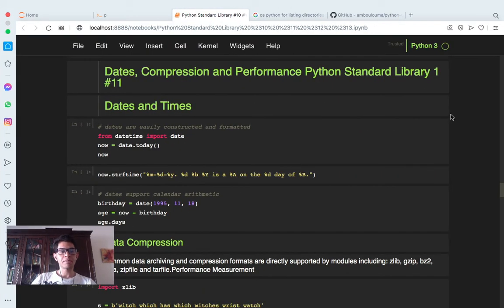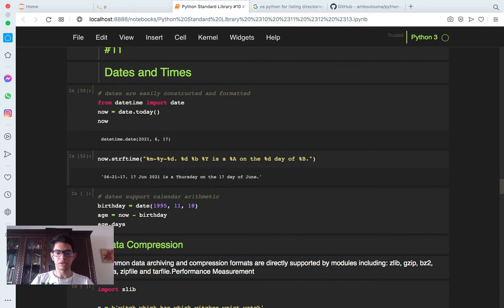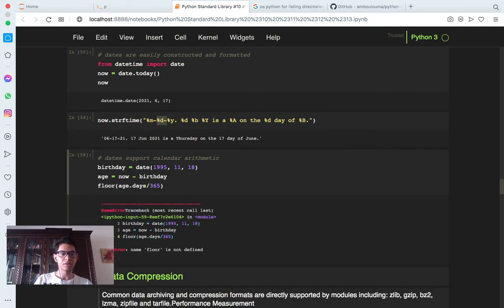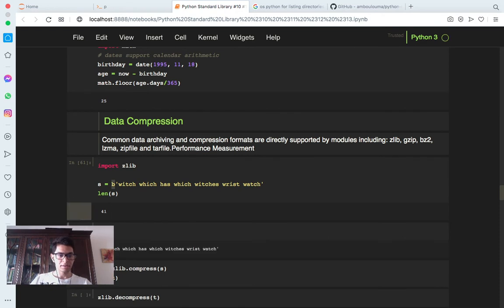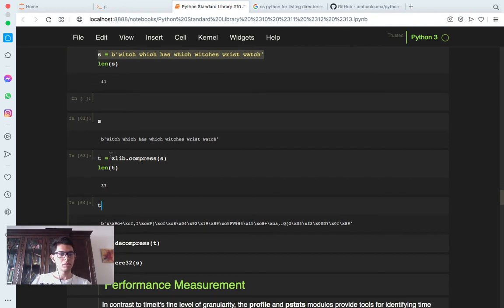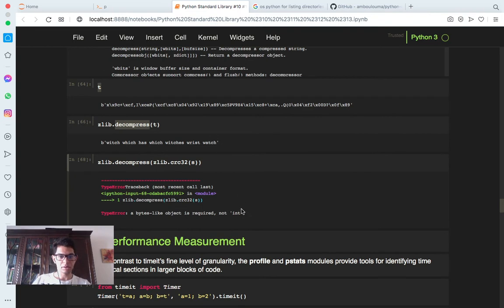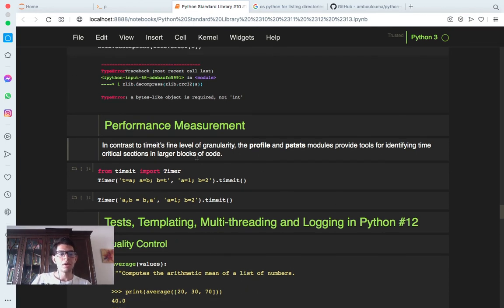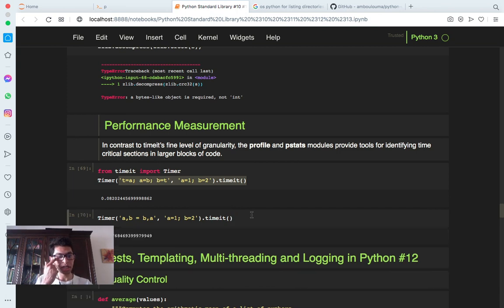🔥 Turbocharge Python: Boost Performance, Handle Dates & Ace Compression! 🚀